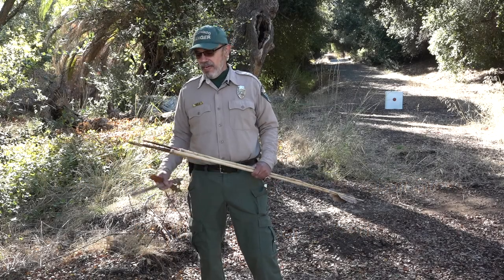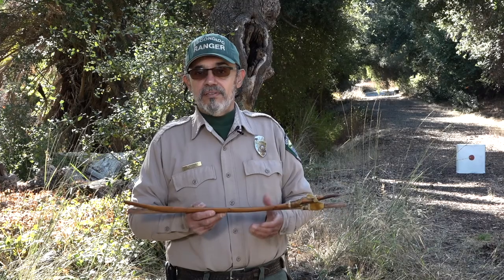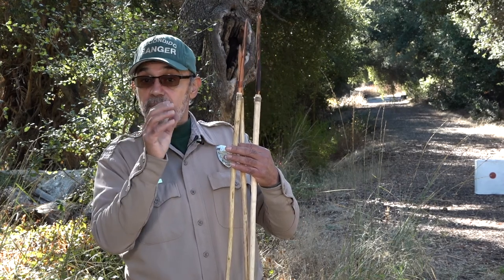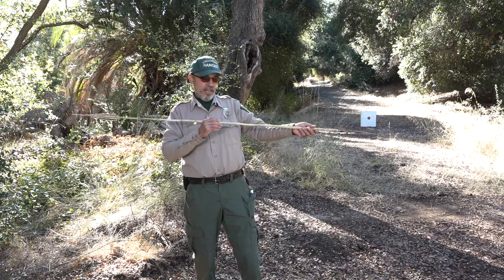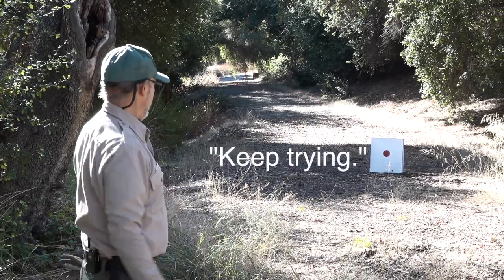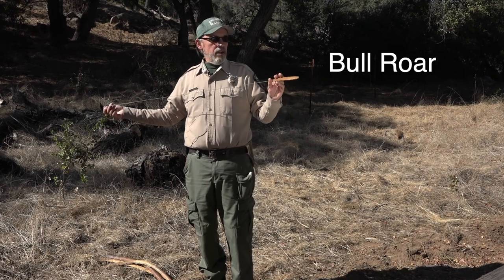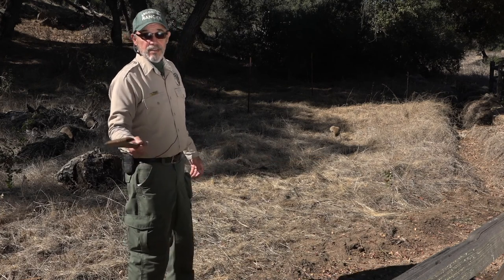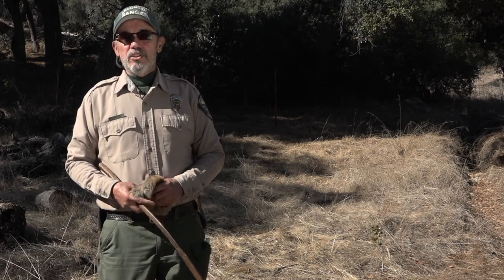Atlatl & Rabbit Stick Demonstration (featuring Ranger Robert)